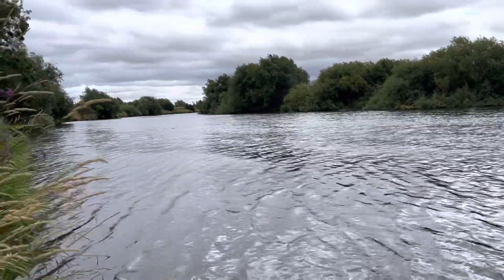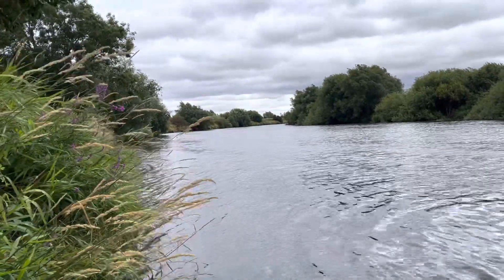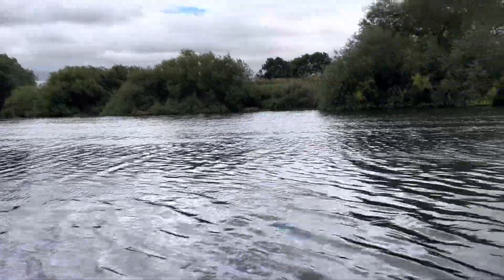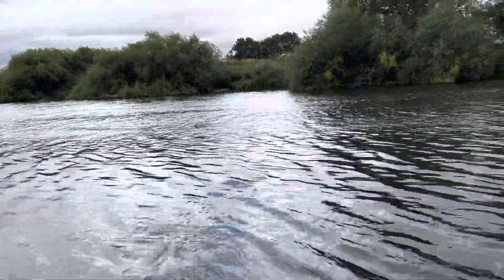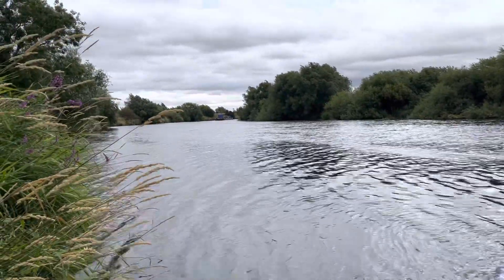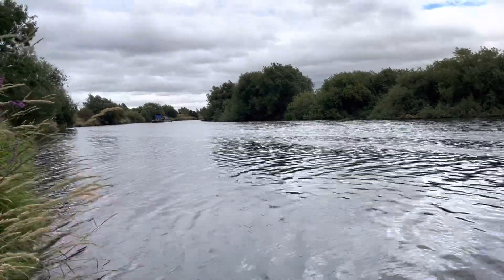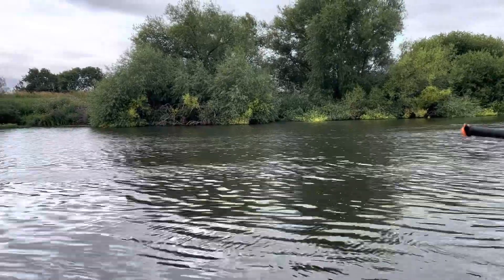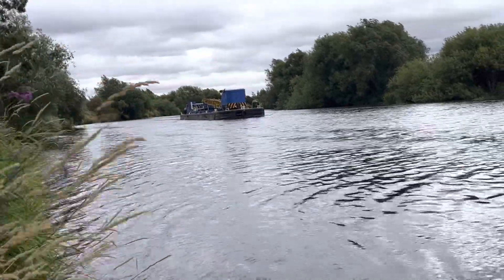Private stretch at fiskerton,peg 2 😫